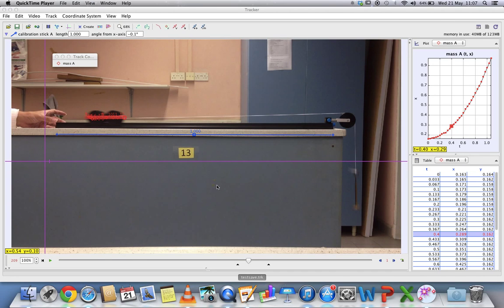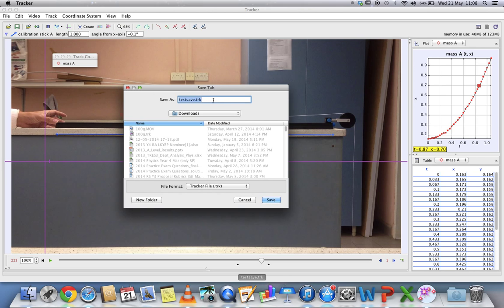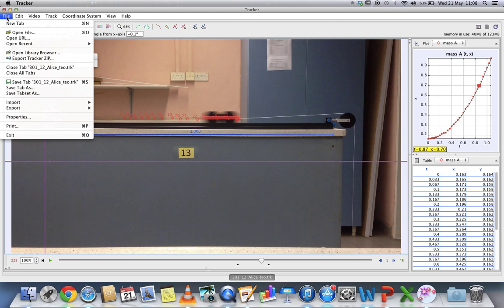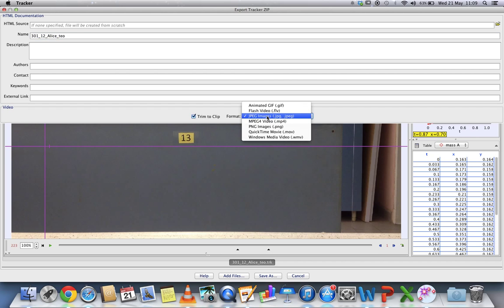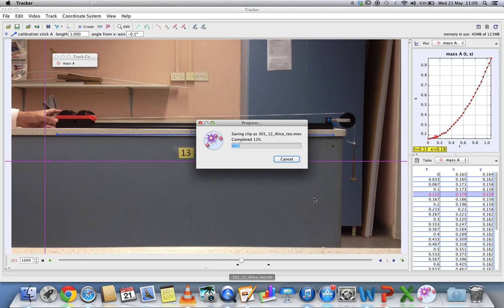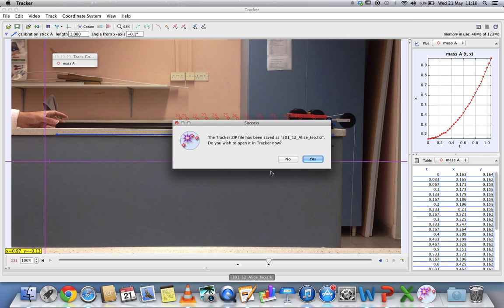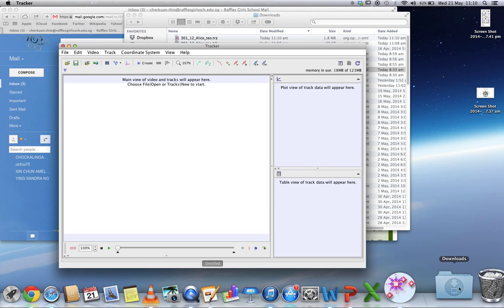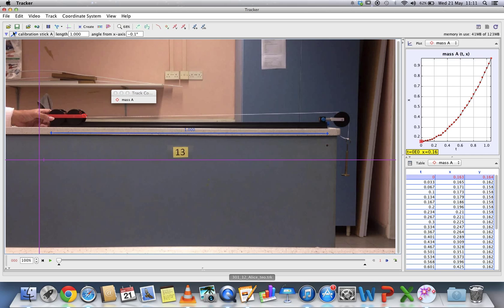Video Tracker Tutorial HD Saving in trz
How to export video tracker file in trz format